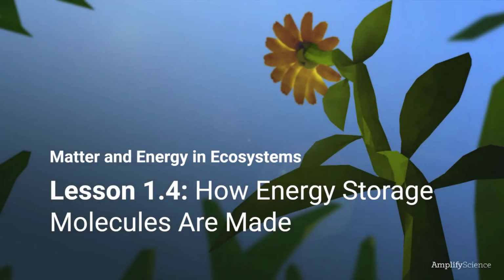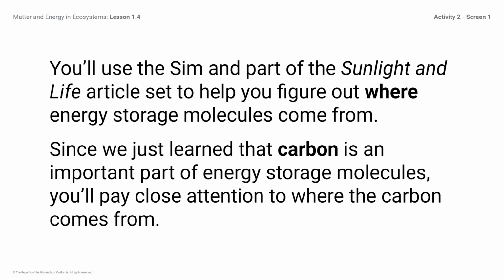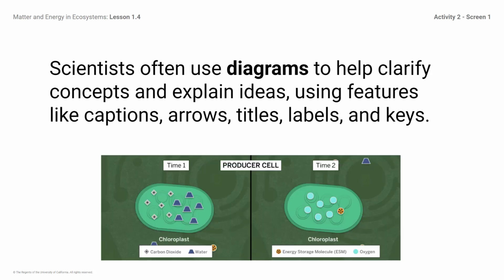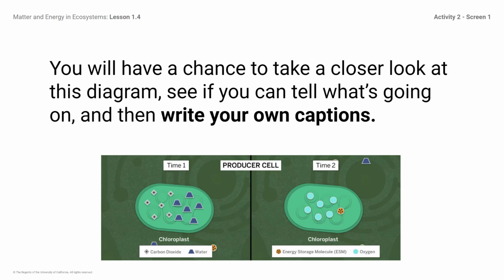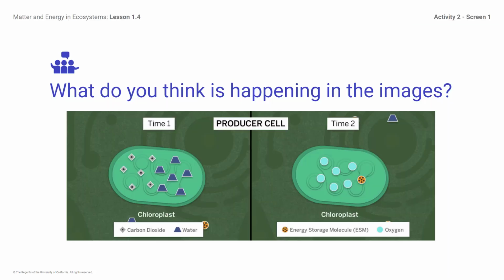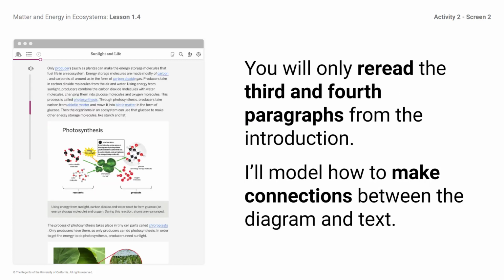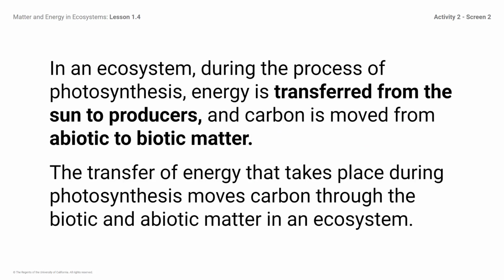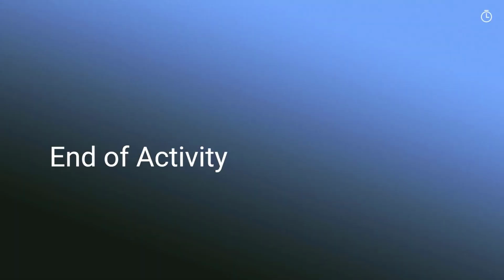Matter and Energy in Ecosystems Lesson 1.4 Activity 2